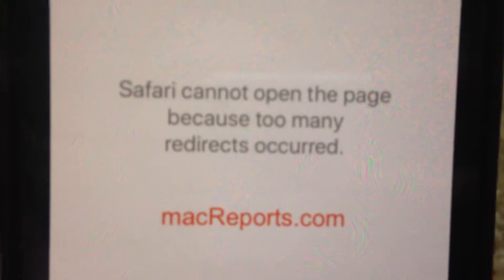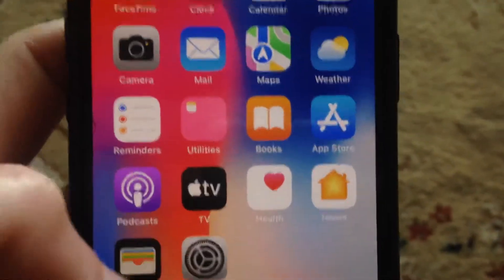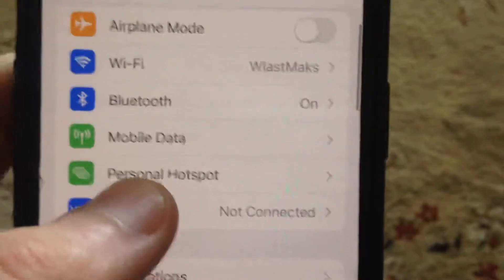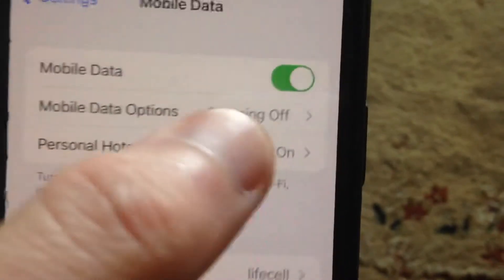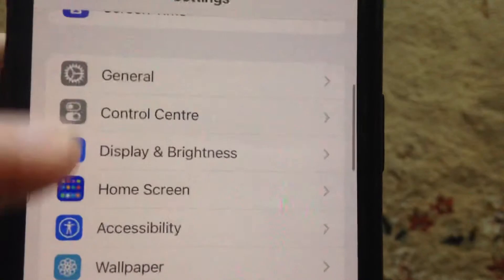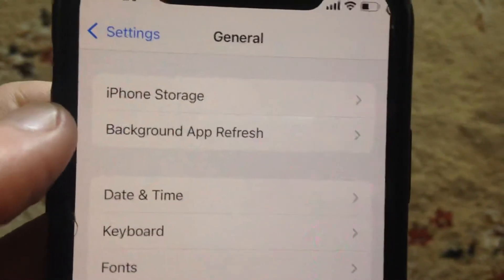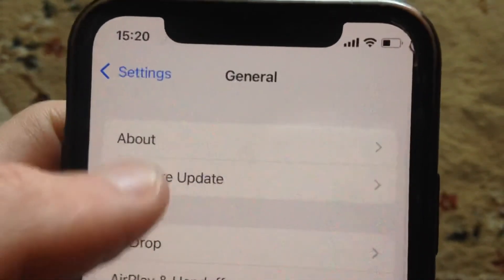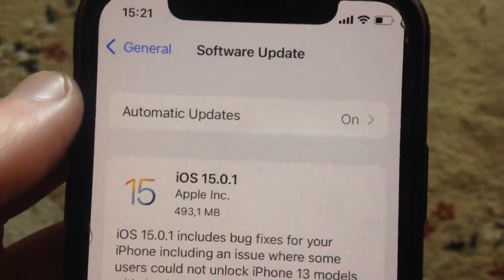Safari Cannot Open The Page Because Too Many Redirects Occurred Fix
If you don’t know Safari Cannot Open The Page Because Too Many Redirects Occurred Fix, this video is for you.